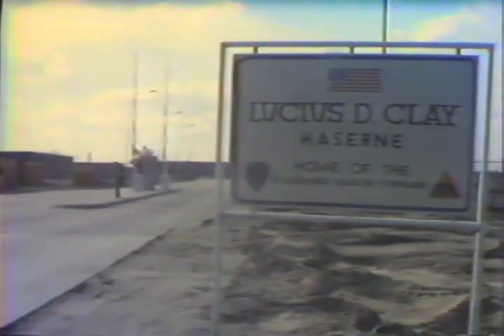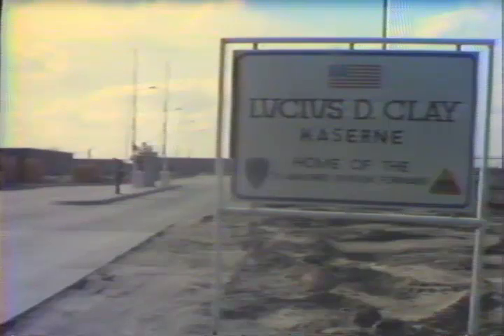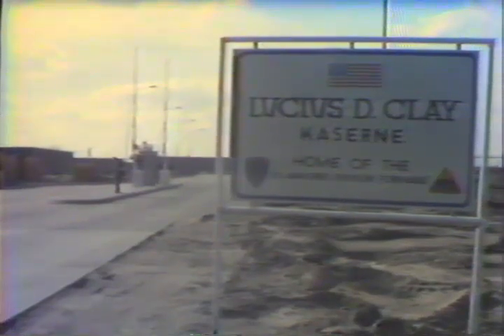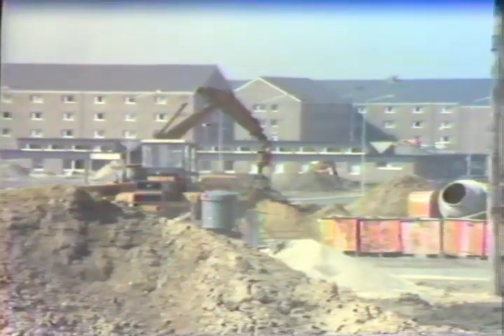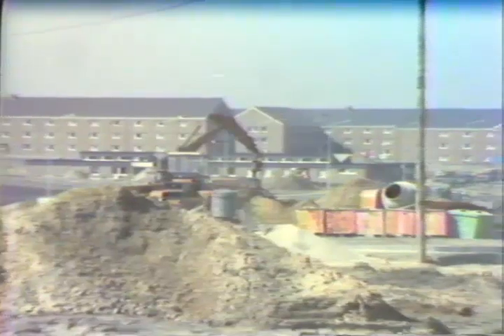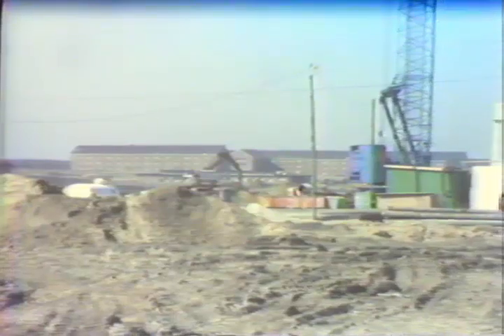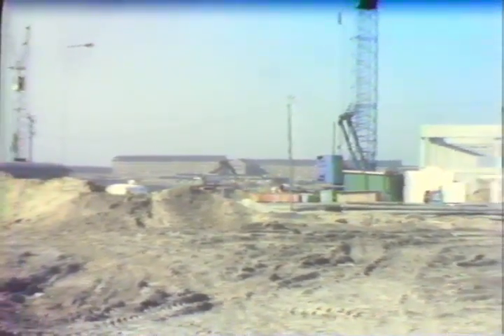Building of Clay Kaserne in Garlstedt Germany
1979 AFN Bremerhaven report on the building of the Lucius D. Clay Kaserne near in the village of Garlstedt Germany.  The Clay Kaserne was home to the U.S Army's 2nd Armored Division (Forward).   This video aired on the American Forces Radio and Television (AFN) Network in Europe and was reported by Specialist Jeff Titchenal.